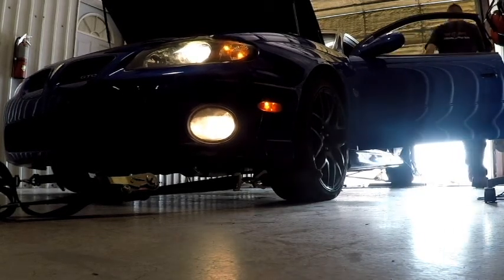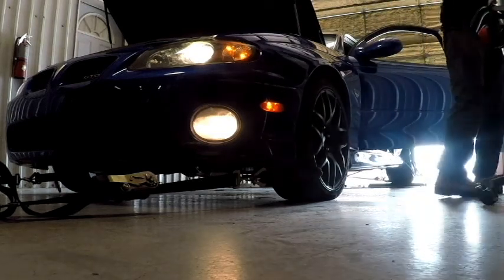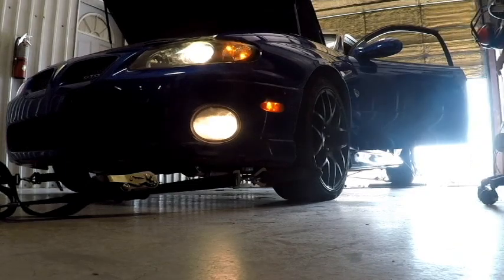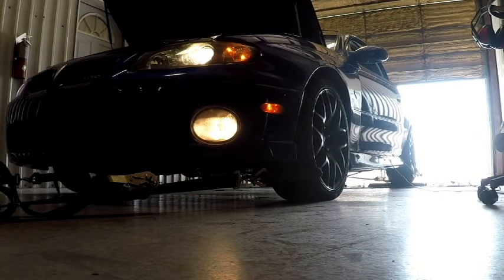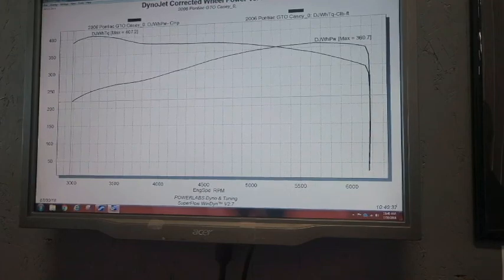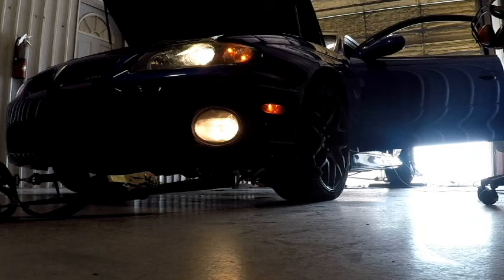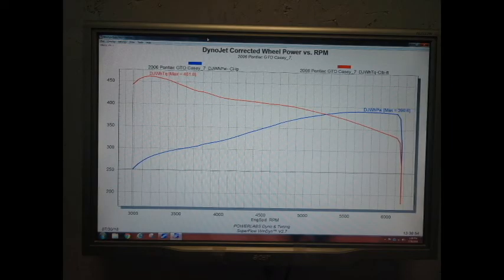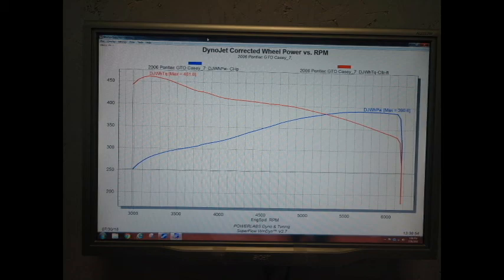GTO dyno testing!!! *HEADPHONE USERS BEWARE*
Finally getting some solid numbers on my ls2